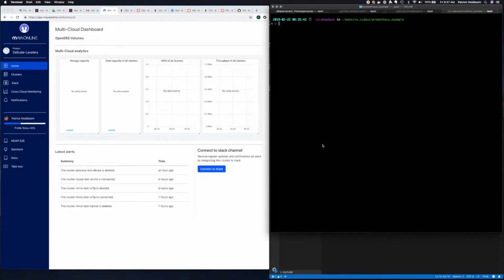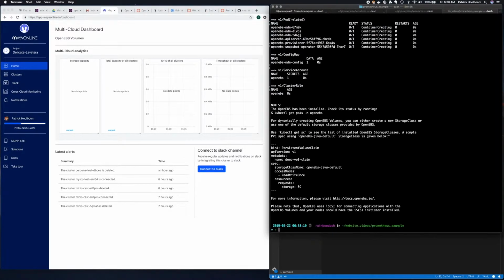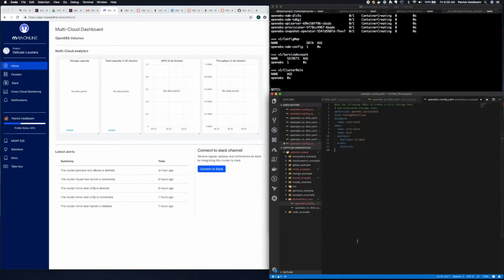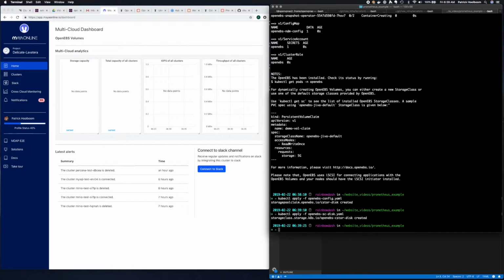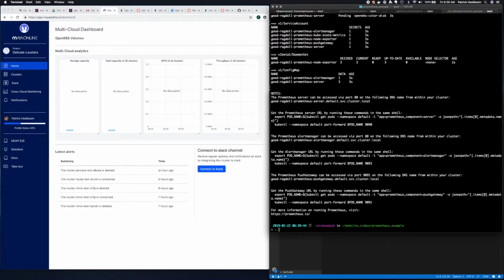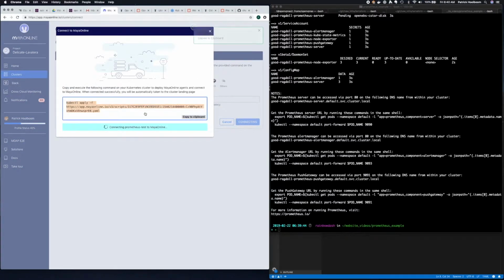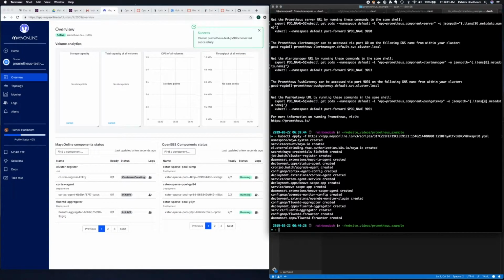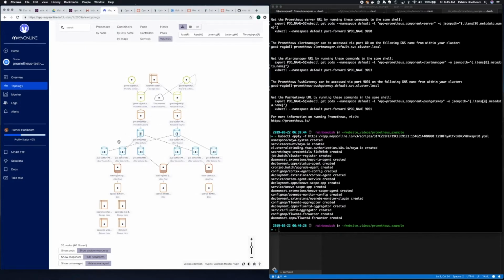How to Install Prometheus Monitoring on Kubernetes using OpenEBS - Container Attached Storage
Installing Prometheus Monitoring on Kubernetes using OpenEBS is an easy process. This video shows the step by step process of installation.